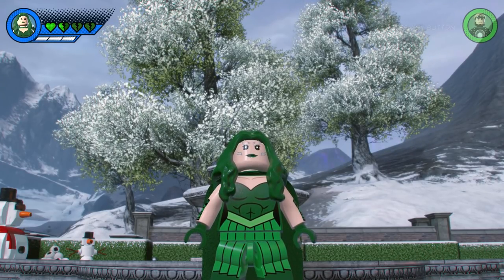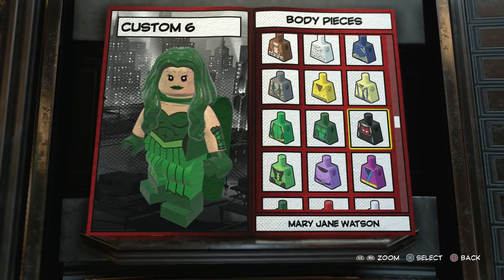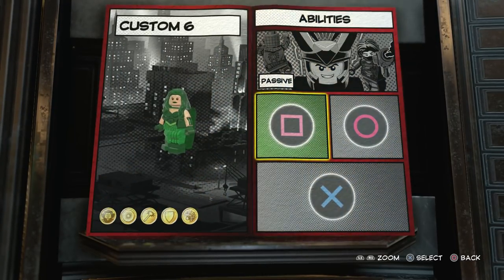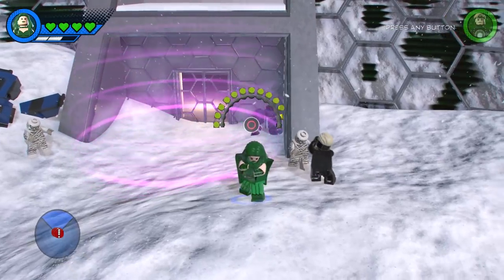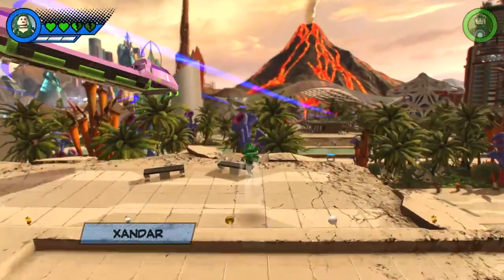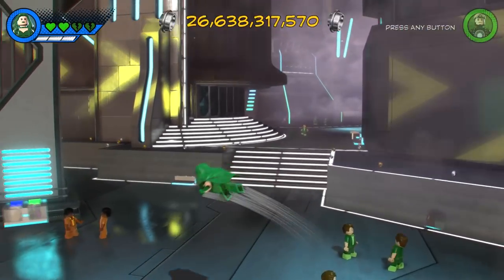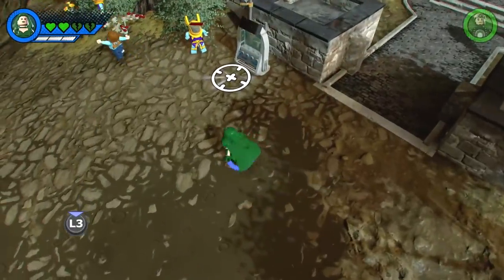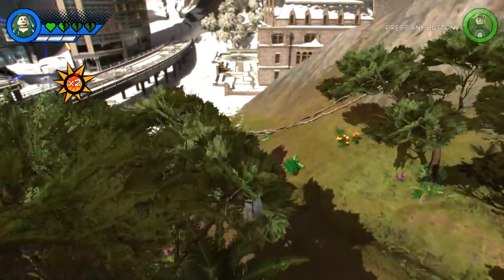LEGO Marvel Super Heroes 2 - How To Make Polaris (Classic)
LEGO Marvel Super Heroes 2 - How To Make Polaris (Classic). In this video I showcase how you can create The X-Men known as Lorna Dane as Polaris using the in-game Customiser/Character Creator. I also showcase all of her powers and abilities by fighting crime in the Chronopolis HUB World.